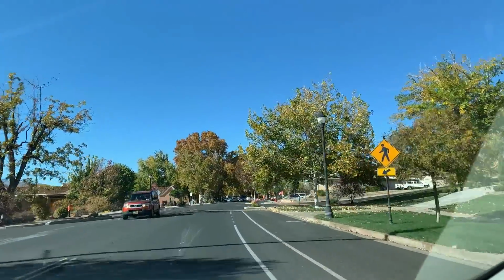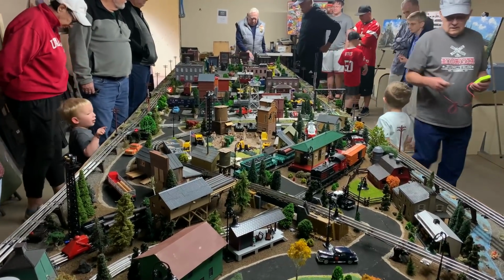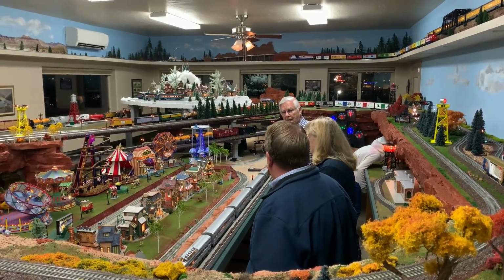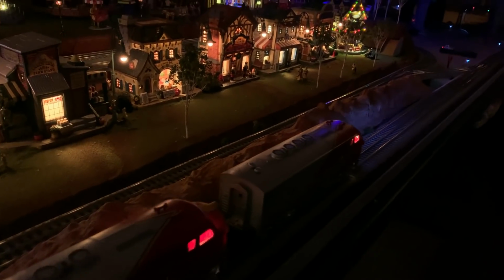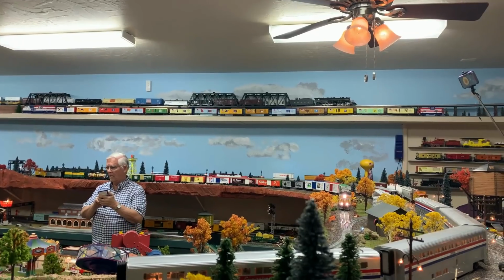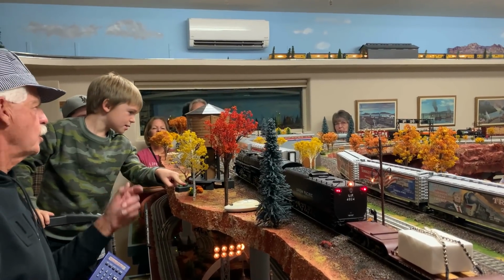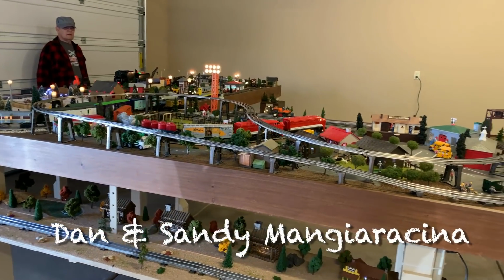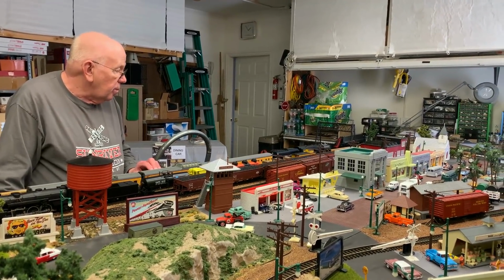Toy Trains!! The Color Country Model Railroad Open House 2021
More from the Color Country Model Railroad Club 2021 open house in Saint George Utah. This week we are visiting the toy trains! Large "O" scale and smann "N" scale.

The Color Country Model Railroad Club is located in beautiful southwestern Utah, the best know attractions are Zion Canyon National Park, Snow Canyon State Park, and Red Mountain. The fantastic climate is also a plus!

This week several Toy Train layouts.

First up, the "N" scale micro layout of Rich Wilson. Not really a toy train but an N scale layout, but still a classic toy train loop. FUN!!!

Next up, the Clubs Lionel layout. Three large three rail modules that can run on their own or interconnect. they are taken to shows, and they are open to the idea of selling any one of them and starting another. After all, the building is the funniest part!

Next is the MASSIVE Three Rail layout of Jim and Becky Mullin. WOW! And the night lights... After the shadows fall, this city really comes to life!! Several hundred feet of track, more structures than you and count, and scores of collectible pieces of rolling stock.

On to the three-rail layout of Bob and Nancy Mallory. Another classic large Lionel layout. The garage has been turned into a train room. A fun space with TV and room for people and FUN.

Then off to see Dan and Sandy Mangiaracina. Classic vintage and antique Lionel toy trains! Even pre-war tinplate. Working features and just old-school fun!

And let's not forget American Flyer!!! Off to see Richard Schacht. One of the best collections of mid-century Plasticville O-S scale structures. We LOVE these fun kits from the mid-fifties and sixties. The trains and track are mostly modern S scale. The track really looks more like Atlas HO track. All fun. A great American Flyer pike!!